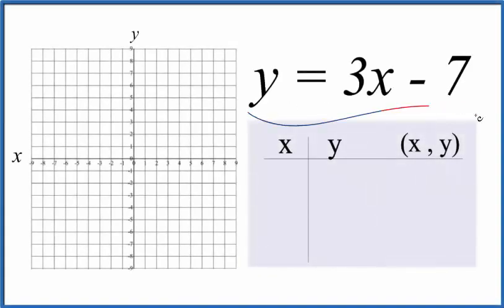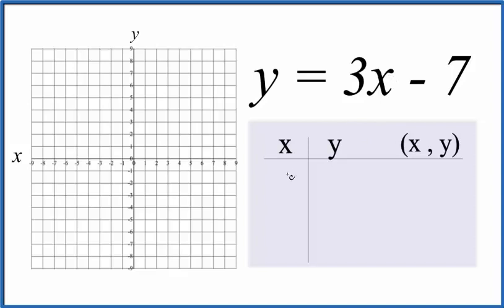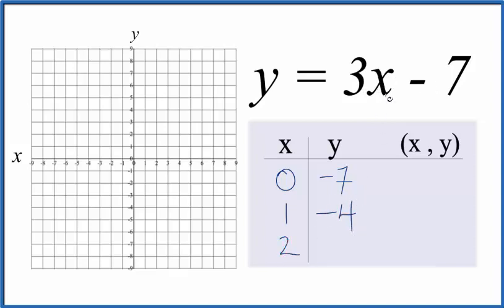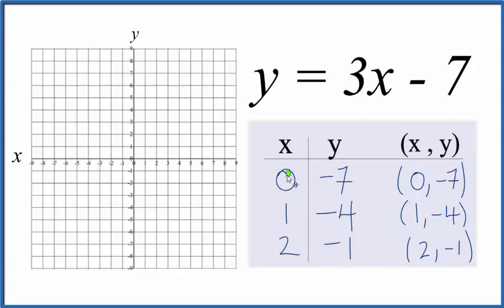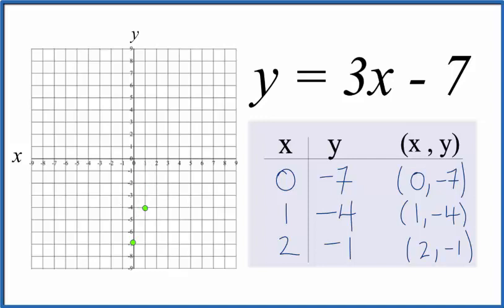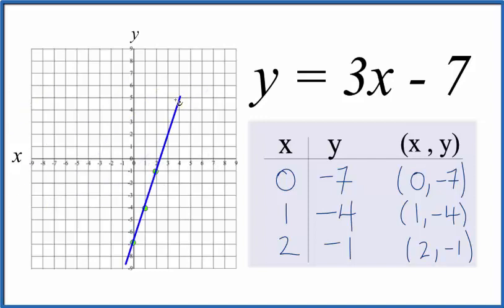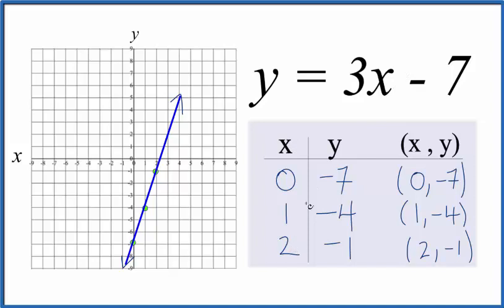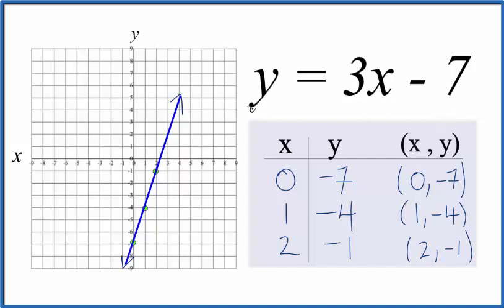How to Graph y = 3x - 7